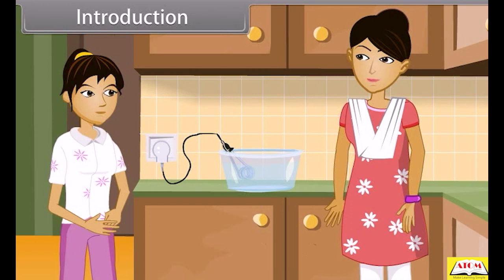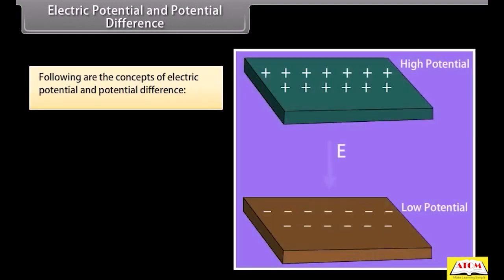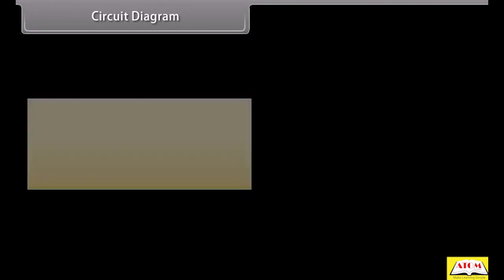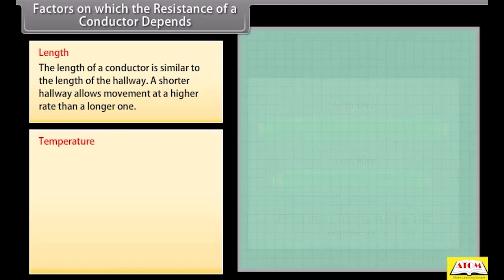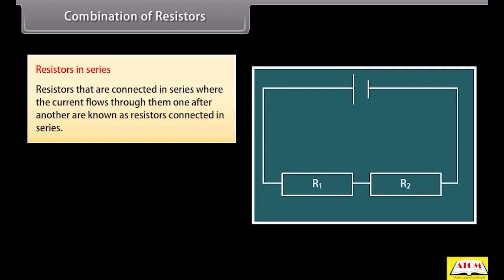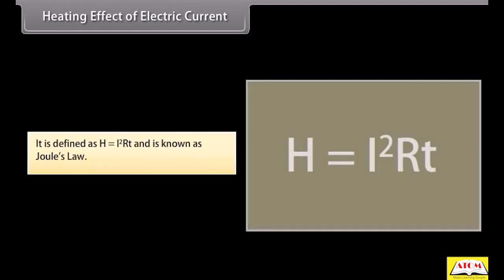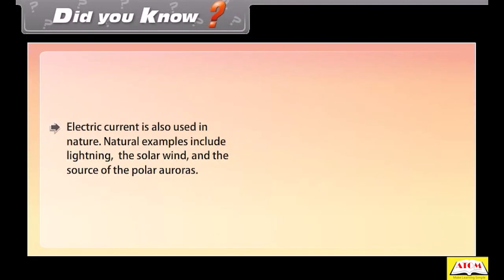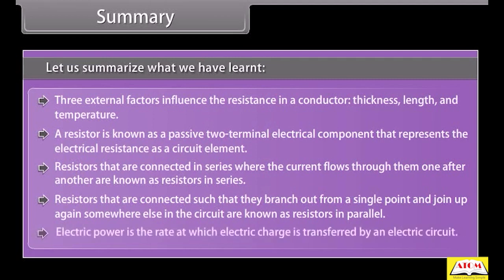10th- physics english- Electricity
In this class, We will discuss the chapter "Electricity" Class 10th students. Watch the complete video for in-depth knowledge about essential questions about Electricity.